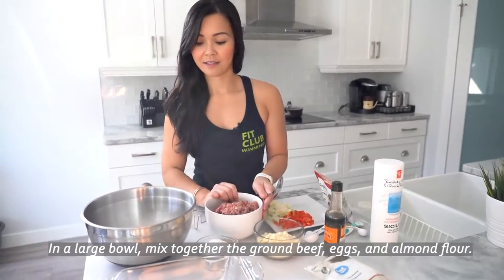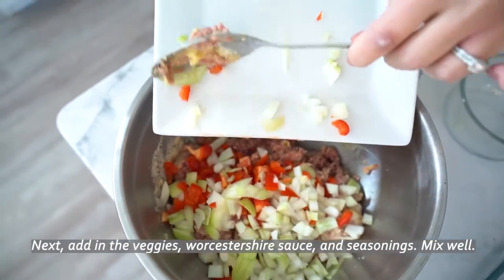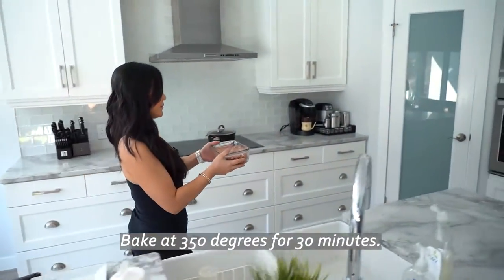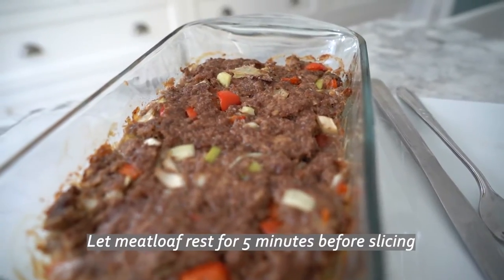NARY'S KITCHEN: LEAN MEATLOAF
Ingredients
* 1 lb. 98% lean ground beef
* 3/4  cup almond flour
* 2 eggs
* ½ small onion, chopped
* ½  bell pepper, chopped
* 2 tbsp. Worcestershire Sauce
* 1 tsp. garlic powder
* 1 tsp Salt
* ¼ tsp Pepper
Directions

1. In a large bowl, mix together the ground beef, eggs, and almond flour.
2. Next, add in the veggies, Worcestershire sauce, and seasonings. Mix well.
3. Form into a loaf using your hands and place in a loaf baking pan.
4. Bake at 350 degrees for 30 minutes.
5. Let meatloaf rest for 5 minutes before slicing.

Are you interested in our Paleo Guide? Simply click the link below, fill out the form and it will be sent to you.